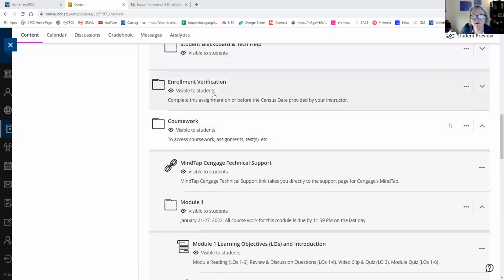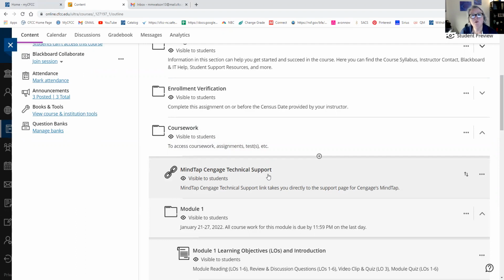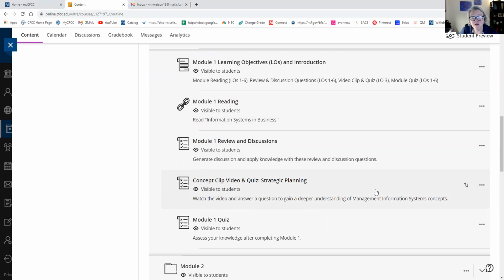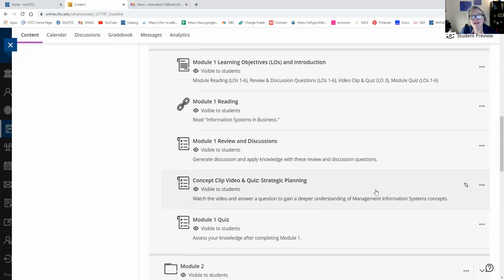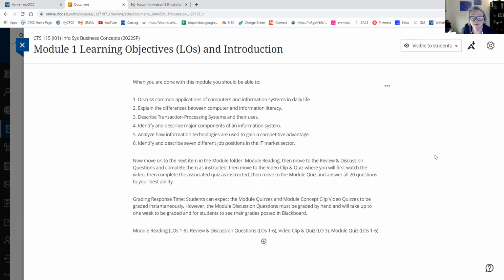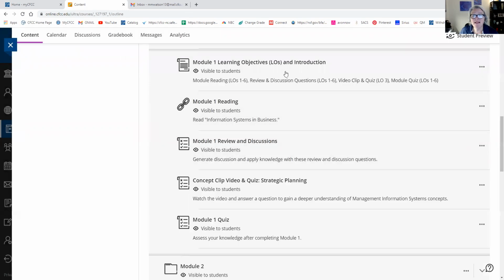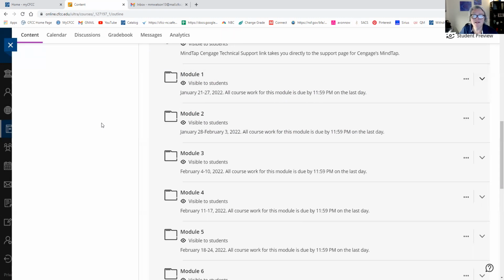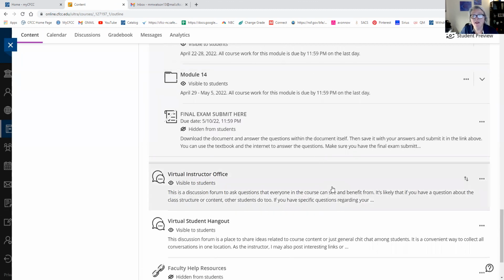CTS 115 How to Complete Modules Video